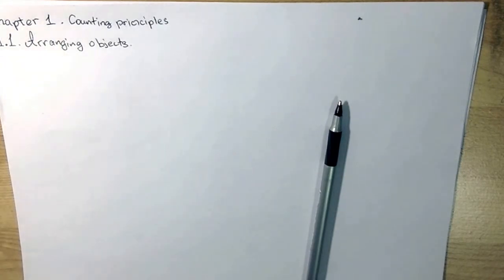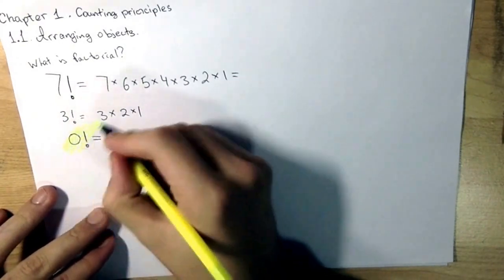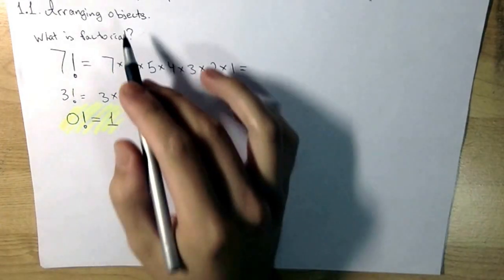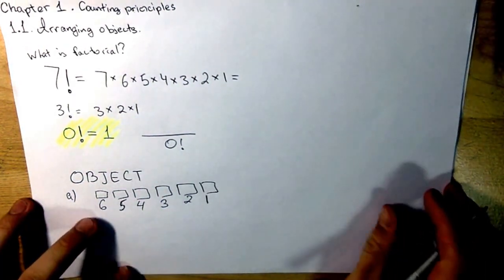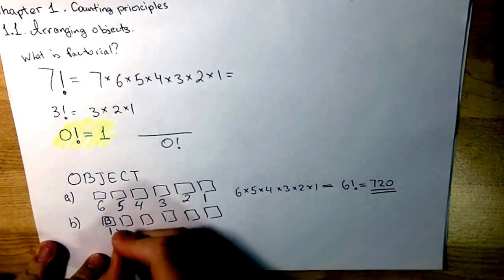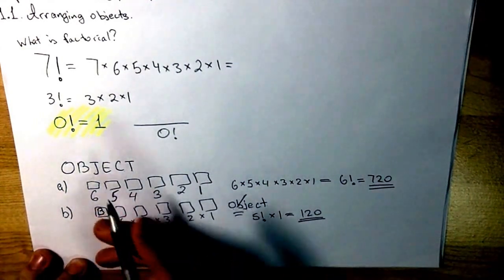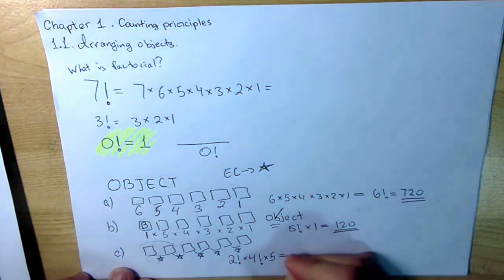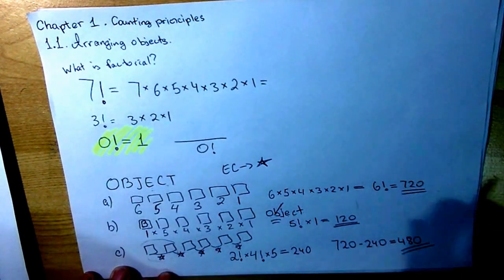Chapter 1.1 Counting Principles-Arranging objects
Basic introduction to Counting Principles using an example.